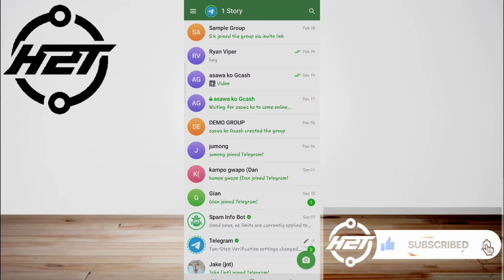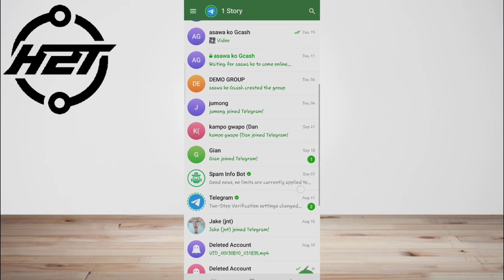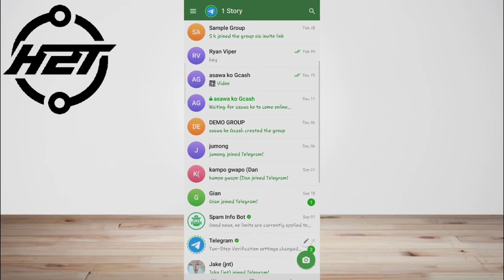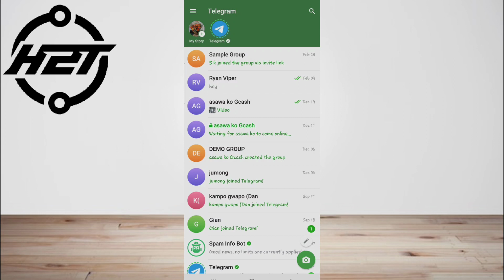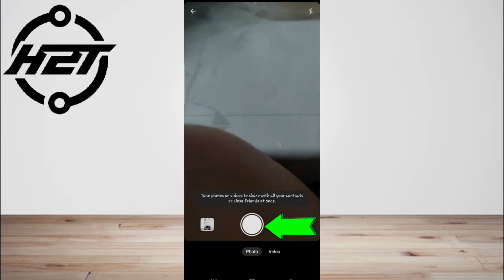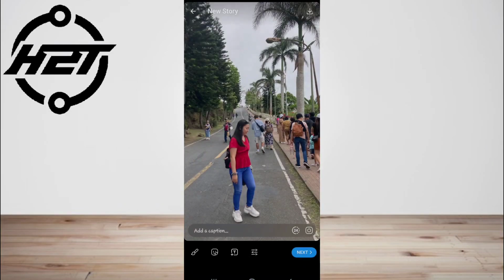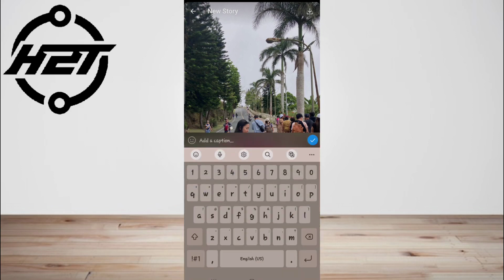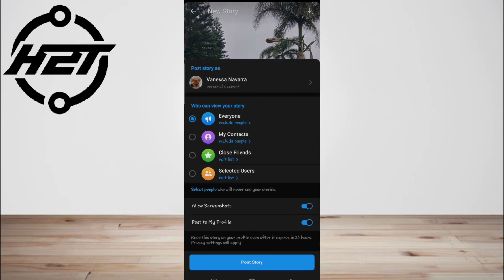How To Upload Story On Telegram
In This Tutorial, You'll Learn how to "How To Upload Story On Telegram".
You will learn how to create and upload a story on Telegram, including selecting photos or videos, adding captions or stickers, and setting privacy settings, how to upload a story on Telegram using the mobile app, ensuring that you can share your moments on the go, you'll be able to master the art of uploading stories on Telegram and share your experiences with friends and family . Learn these after watching the " How To Upload Story On Telegram" Tutorial.